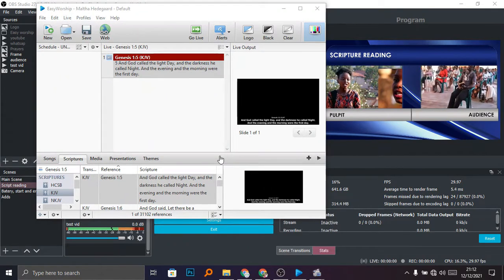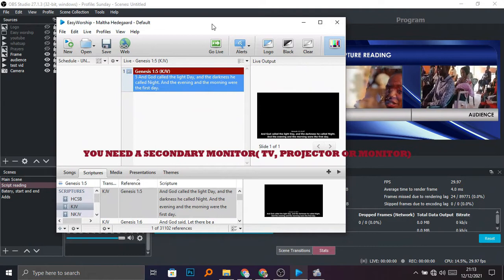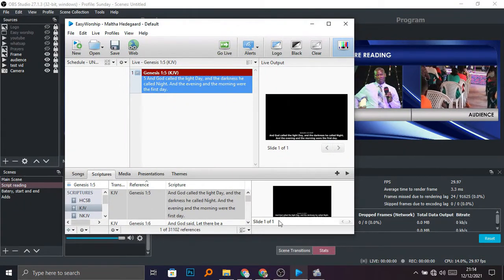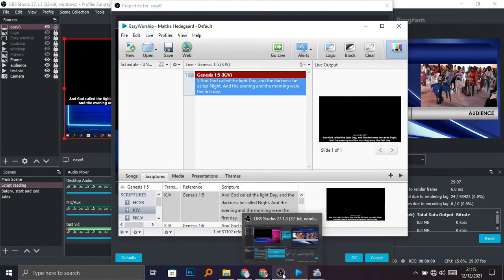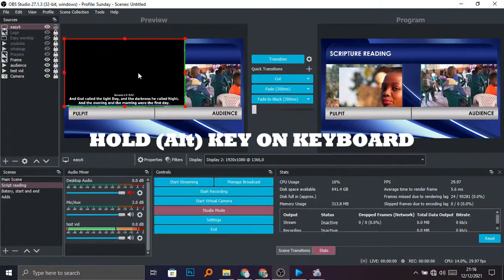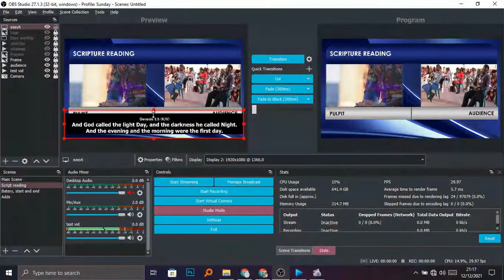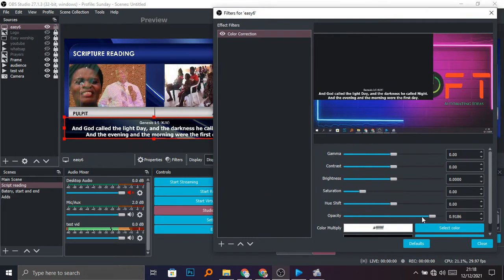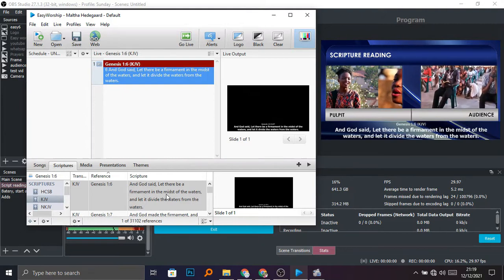Eeasy Worship 6 in OBS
How to intergrate EasyWorship 6 into OBS.